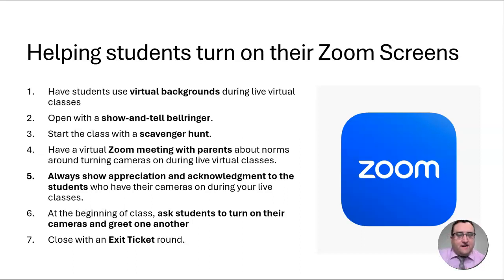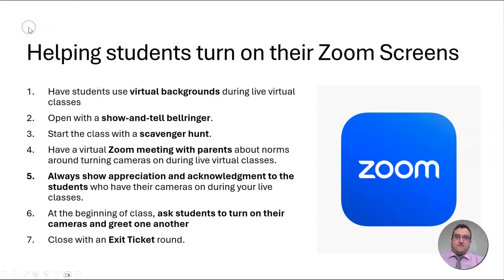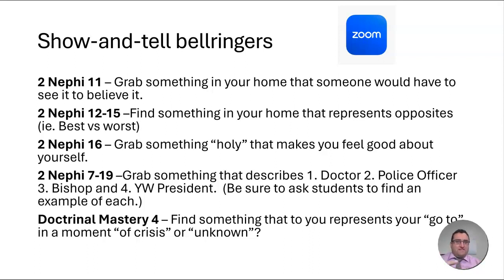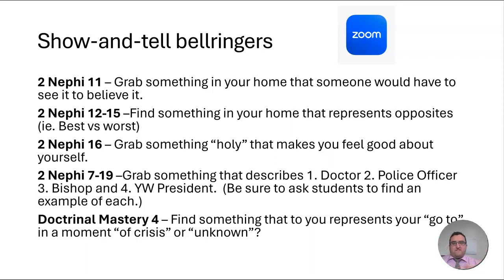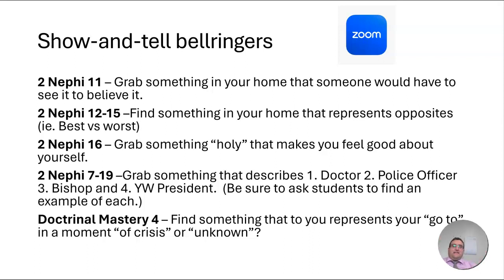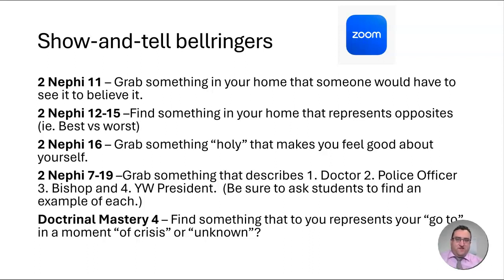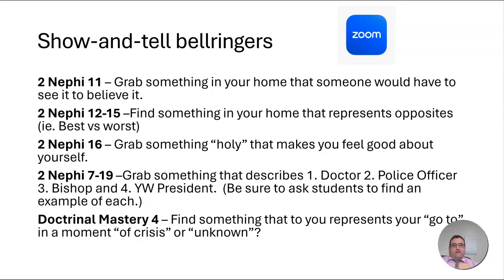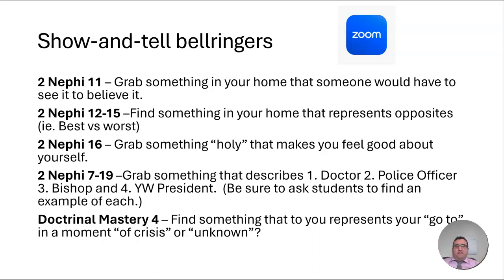Show & Tell Bell Ringers - Zoom Screens On | Zoom Tech Helps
Check out this weeks video with some more tips on helping to get our students to turn their screens on in Zoom.  I give simple examples from the 2 Nephi 11-19 lessons this next week that blend well with the lessons and the tips given in the "Lesson Gems" videos.  Have fun with the students show and tells this week!